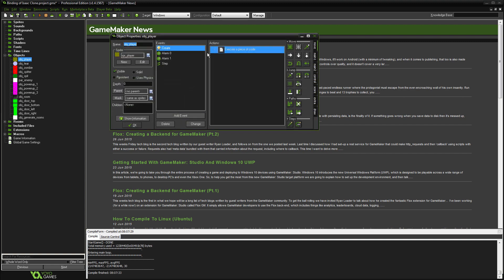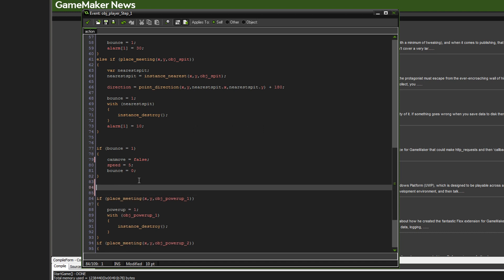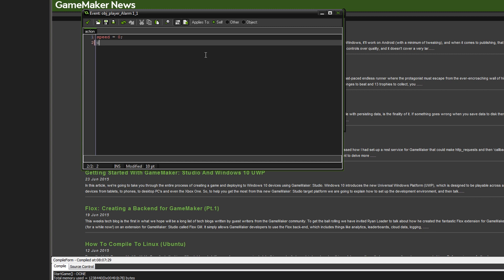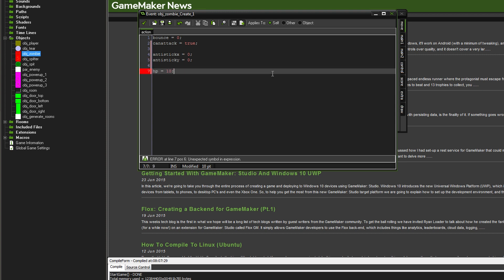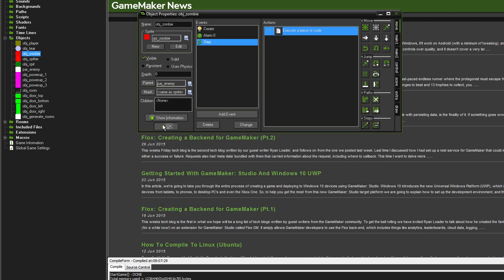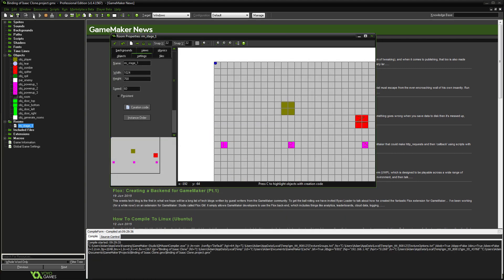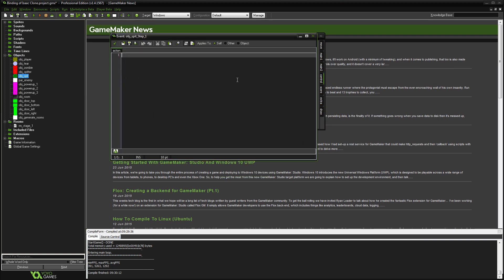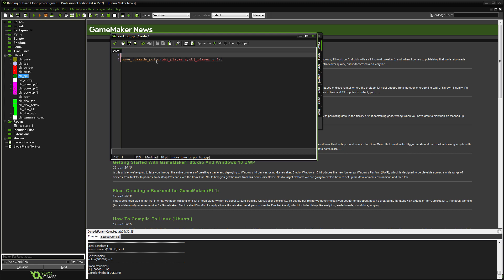Let's GameMaker: Binding of Isaac Clone #7 (Bug Fixing & Health)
In this episode we manage to squish some bugs that have been troubling us & we finally give zombies the ability to die!